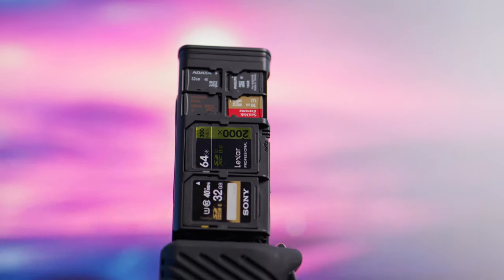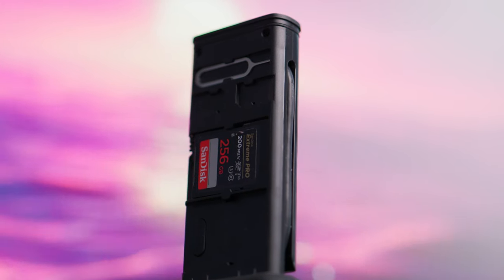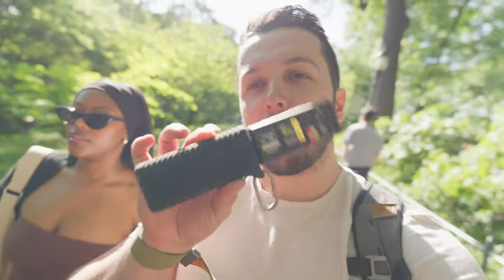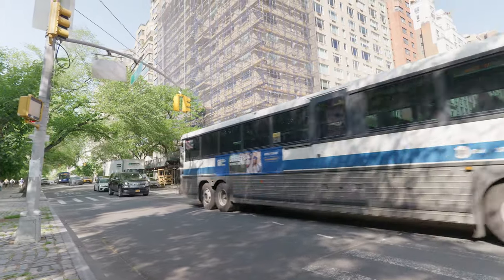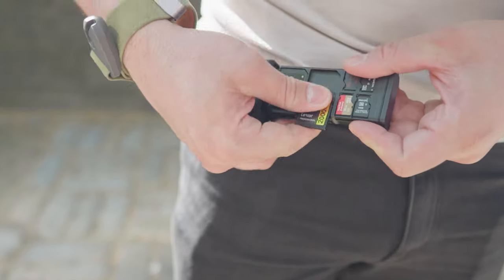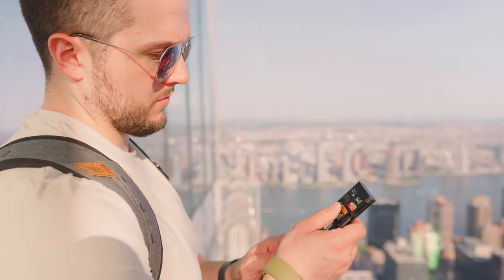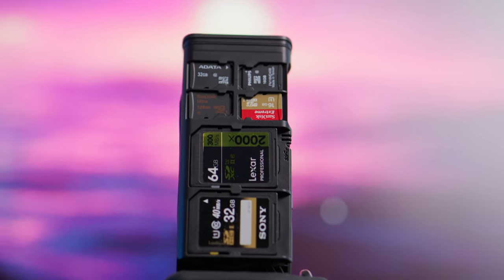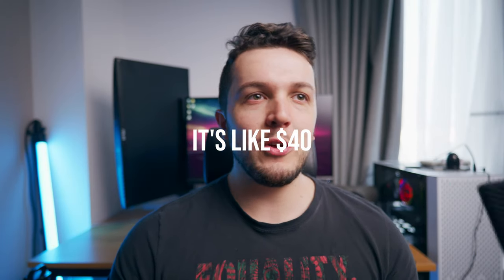The ONLY SD Card Reader YOU NEED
Never thought I'd be reviewing an SD card case on my channel but here we are. This one is worth it though. The new SD card case AND READER from PGYTECH, I don't know why something like this hasn't been made before!

LINKS

Code: MCKC0614

Code: MCKC0614

I made a course all about filmmaking :)
Like the music in my videos?
The BEST camera bags! Peak Design
All effects are from Tropic Colour and CinePacks

Gear I Use In My Videos;
- Main Camera
- New Favourite Microphone
- My Favourite Wide-angle Lens
- My Fav Zoom Lens
- Main Drone
- Favourite Shotgun Mic
Socials:
Try out TubeBuddy for free